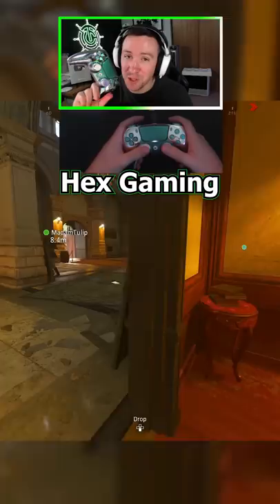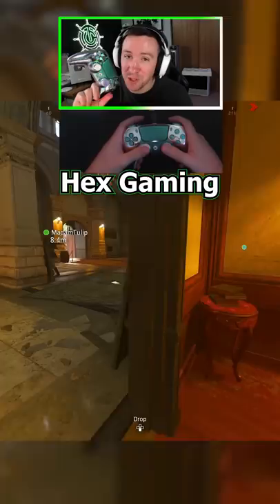Controller Players are at a Disadvantage... Until Now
and use code 'TCAPTAINX'